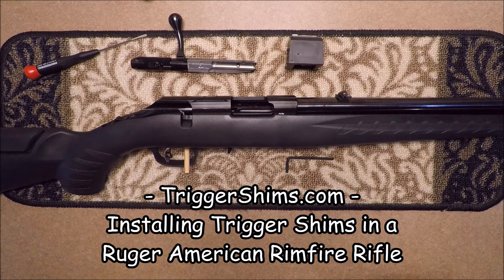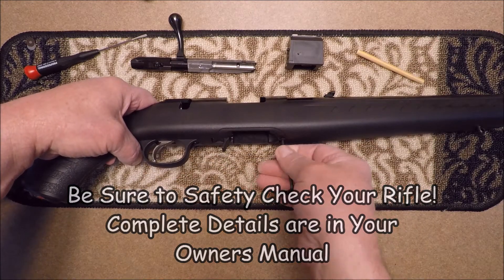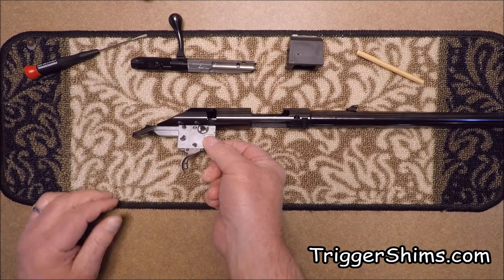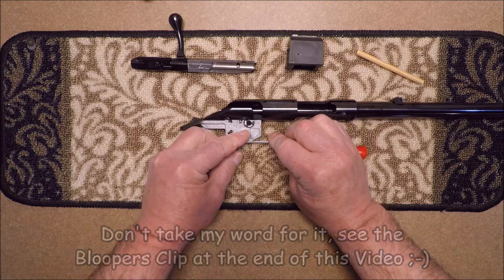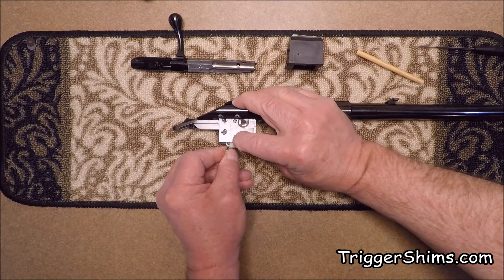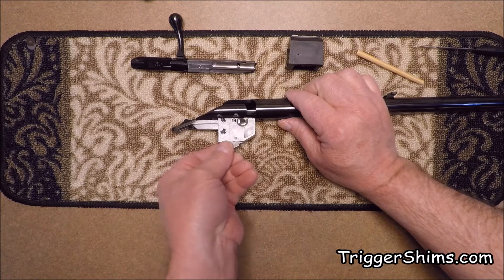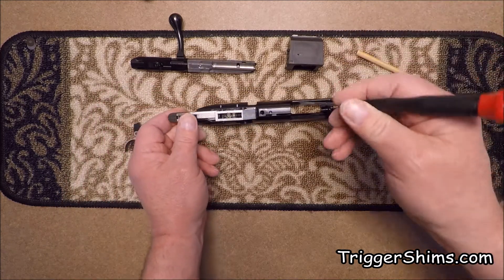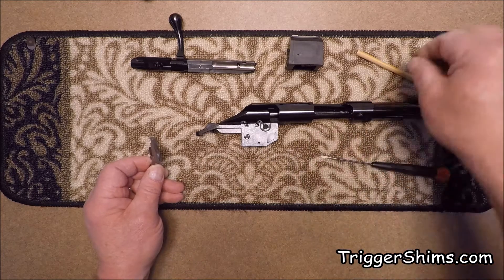Ruger American Rimfire Rifle Trigger Shims - Installation Instructions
TriggerShims.com Instructional Video -
Ruger American Rifle Shims will give a Smooth Trigger Pull by Centering Your Trigger in the Housing and Eliminating Frame Rub and Friction
In this Video, I show how to measure and install the proper thickness shims.

TriggerShims Brand is a small cottage industry and we manufacture an extensive line of Firearm Specific Gun Shims